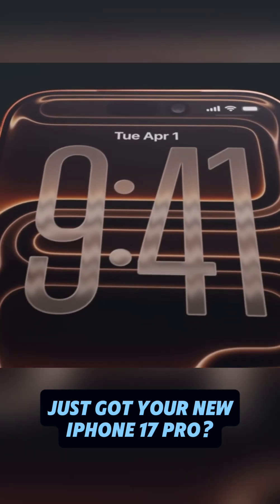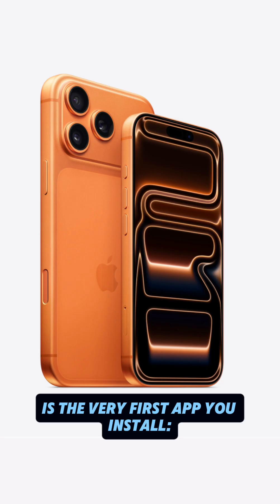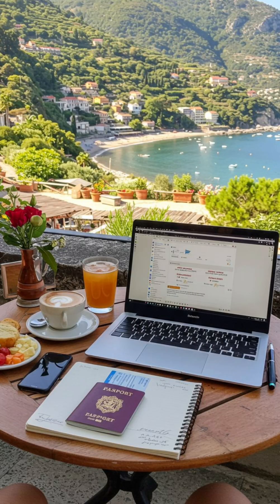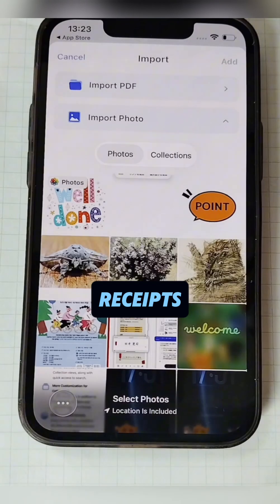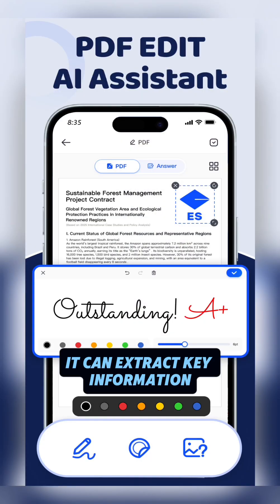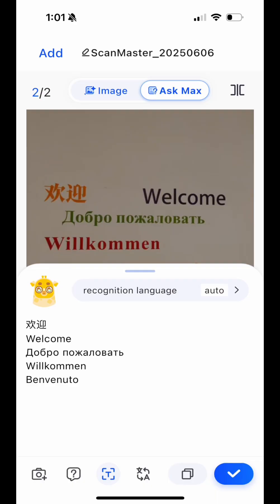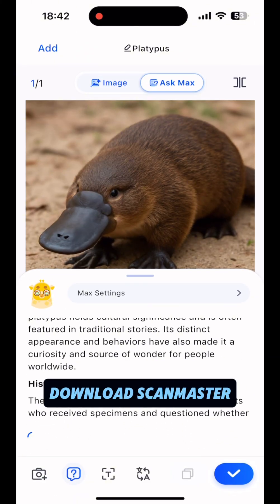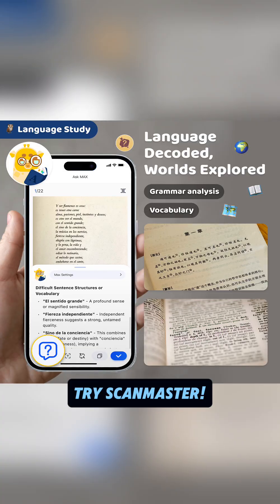🌟Editors' Choice🌟Must-Have App For iPhone Productivity | For Digital Nomads-ScanMaster📱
Just got the iPhone 17 Pro? A sharp lens and bright screen are great, but true productivity comes from the apps you use! With ScanMaster, snap anything—documents, invoices, receipts, IDs, notes—and instantly turn them into high-quality PDFs. AI analyzes images, extracts key info, generates tables, and even translates text. Perfect for digital nomads, freelancers, small business owners, and students. Paired with the iPhone 17 Pro’s camera, scanning is fast, clear, and desk-level efficient!
ScanMaster: New AI App for Productivity—Smarter, Faster!📄 Meet the New ScanMaster | AI Scanner｜From Photo to PDF

Main Features: Docs&PDF Scanner,PDF Edit & AI Assistant | Business Card Scan |Scan QR Code | OCR | Translation

💙Welcome to ScanMaster and meet Max.
Scan Everything, Know Everything.
🦒Max(a cute and genius giraffe) is the Al superstar in it, in fact it's real Al Experience for Image Analyst,not AICHAT.

🔵New：
- PDF Editor:  PDF Filler and Editor. Mark up your PDFs with handwrite & image
- Meet your AI PDF Assistant: PDF Viewer and Reader.Dive deep into any page! Use AI to analyze, translate, and pull text instantly.

- Smart Organization: Auto-generates titles for clear, searchable scans.

ScanMaster: Scan Everything,Know Everything.

ScanMaster is a free PDF scanning tool that allows you to send and share scans via email. It turns your mobile device into a powerful scanner, featuring automatic text recognition (OCR), translation, AI image analysis, and more, helping you create, save, analyze, and organize paper documents into digital files.

ScanMaster is your AI-powered scanning assistant. Scan anything—documents, receipts, IDs, business cards, whiteboards, notes, artwork, plants, animals, food, or old photos—then instantly digitize, analyze, and export results as PDF, JPG, or TXT for work, study, or daily life.

• Scan any document and convert to PDF or photo.
• Quickly scan and save your important documents to Dropbox or Google Drive so you can access and share them wherever you are.
• Easily drag the horizontal line below the "Auto" filter to adjust the clarity of the scanned document.
• Take a photo or upload image to Ask Max for recognition and detailed analysis.

[Features]
• Advanced image technology automatically detects borders, sharpens scanned content.
• Powerful Shadow Removal. Adjust the brightness and contrast of your scans, enhance, sharpen for the perfect document quality!
• AI Refine Image: Enhances documents and images with shadow removal, color correction, and wrinkle smoothing.
• Optical Character Recognition(OCR):Recognize text in images and convert it to editable formats.
• Ask Max: Translation — Supports 100+ languages.
• Ask Max: Intelligent image analysis (Multi-role experts: Generalist, CFO, Assistant, Linguist, Foodie, Artist)
• QR Code: Read any QR-code with your device camera.
• Local storage:The scanned content will be stored in your phone, making it more private and secure.
• Share as PDF:Convert photos to pdf format for more professional handling of document copies, share to email, clouds or contacts.

[Ask Max]: Snap & Ask—Scan Anything, Instant Insights, Deep Understanding.
• Student’s lifesaver: Scan academic papers,The Generalist Max extracts key arguments instantly.
• Essential for professionals: Scan contracts,The Assistant Max identifies key figures and summarizes crucial points.
• Language learning aid: Translate foreign text,100+ languages, refined keywords & grammar analysis.
• Art research companion: Scan artworks,The Artist Max detects styles + explains renowned masterpieces.
• Finance geek’s helper: Capture invoices,The CFO Max tracks expenses, categorizes spending & generates reports.
• Nutrition & culinary advice: Scan food items,The Foodie Max provides nutritional plans, calorie estimates & allergen alerts.
• Instant translation for scanned images in 100+ languages—essential for international work, study & travel.